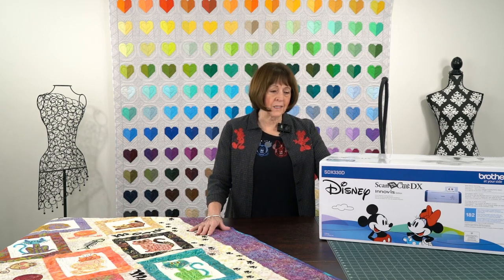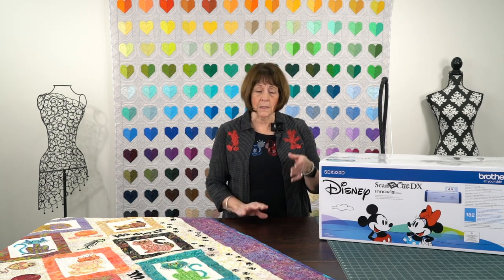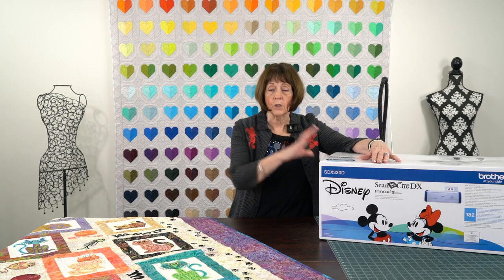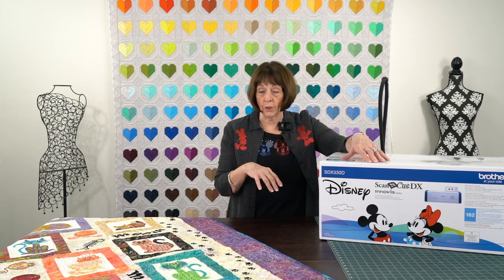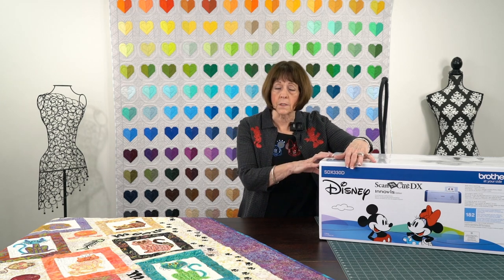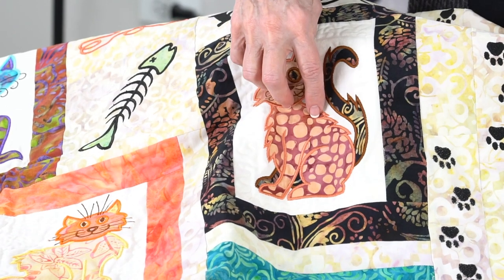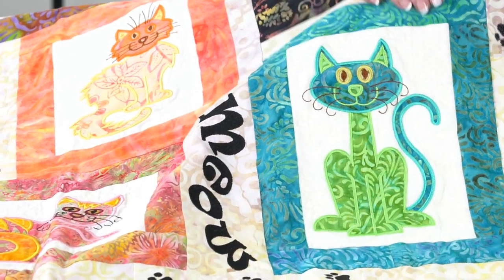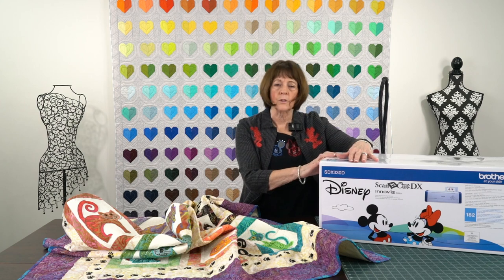Easy applique! Beautiful crafting! Delightful Disney! Brother Scan 'n Cut!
Linda shares one of her favorite tools for EASY APPLIQUE, BEAUTIFUL CRAFTING & DECORATING, and FABULOUS DISNEY DESIGNS - the newest Brother Scan 'N Cut Machine - the SDX330D Innov-ís Edition! Three of the features she likes best include the wireless feature, the rotary cutter blade, and the fabric mat. Using the Brother Scan 'N Cut is one of the EASIEST ways to decorate your home - with vinyl borders, stickers, templates - and your clothing and quilts - with appliques and embroidery... and MORE!